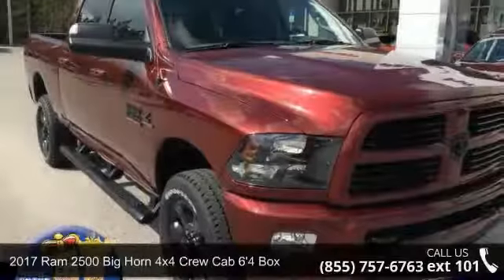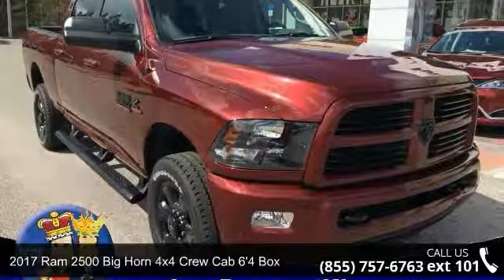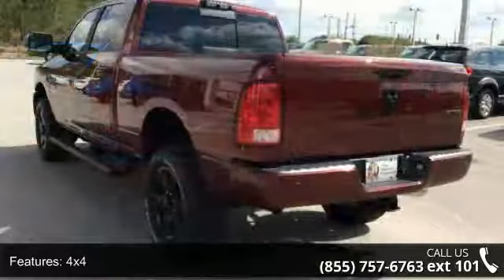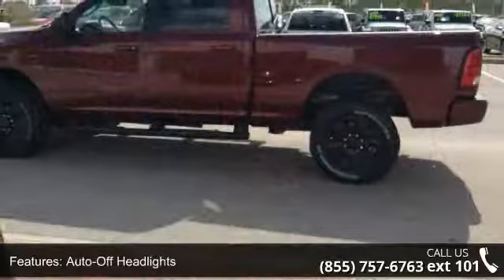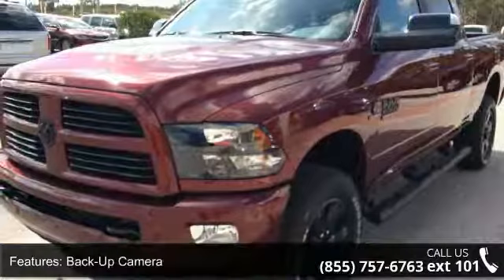2017 Ram 2500 Big Horn 4x4 Crew Cab 6'4 Box - Posner Park...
Nav System, PARKSENSE FRONT/REAR PARK ASSIST SYST... QUICK ORDER PACKAGE 2FZ BIG HORN, 4x4, Turbo Charged Engine, Hitch, RADIO: UCONNECT 8.4 NAV, HEAVY DUTY SNOW PLOW PREP GROUP. Delmonico Red Pearl Coat exterior, Big Horn trim. SEE MORE!KEY FEATURES INCLUDE4x4, Trailer Hitch. Privacy Glass, Keyless Entry, Child Safety Locks, Electronic Stability Control, Brake Assist. OPTION PACKAGESENGINE: 6.7L I6 CUMMINS TURBO DIESEL GVWR: 10,000 lbs, 5.5 Additional Gallons of Diesel, Cummins Turbo Diesel Badge, Current Generation Engine Controller, Diesel Exhaust Brake, Selective Catalytic Reduction (Urea), Tow Hooks, 180 Amp Alternator, RAM Active Air, SPORT APPEARANCE GROUP Body Color Door Handles, Black Ram Head Tailgate Badge, Flat Black 4x4 Badge, ParkView Rear Back-Up Camera, Flat Black Ram 2500 Badge, Black Headlamp Bezels, Body Color Grille Surround w/Black Billet, Rear View Auto Dim Mirror, Painted Front Bumper, ... read more